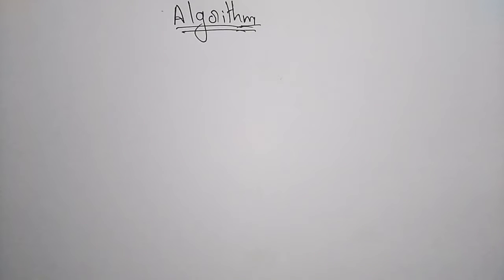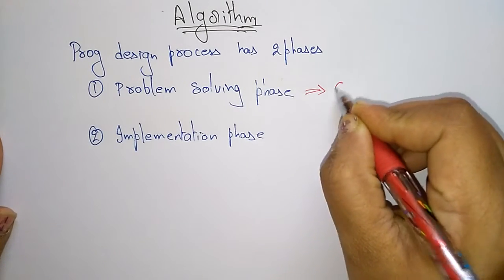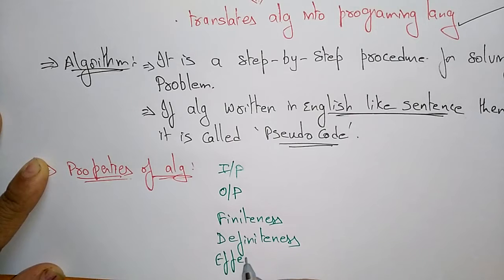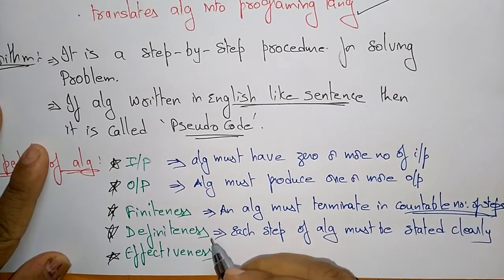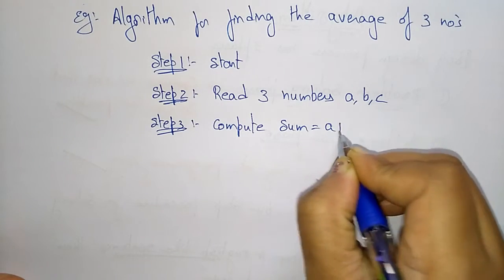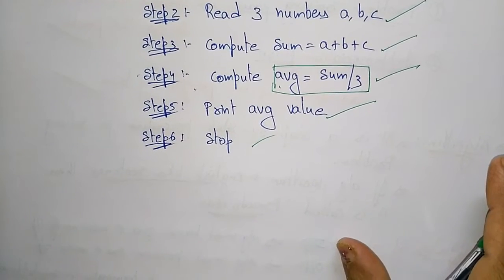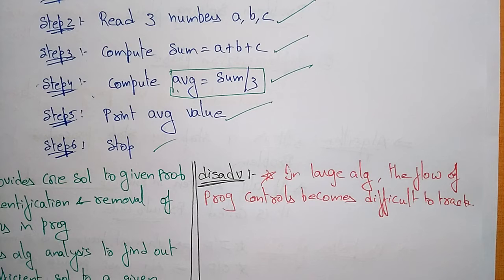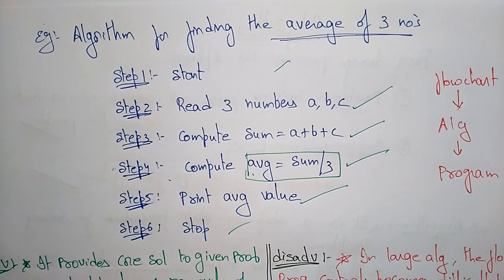Algorithm in c language | C Programming | Lec-01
C Programming
Algorithms in c programming with examples